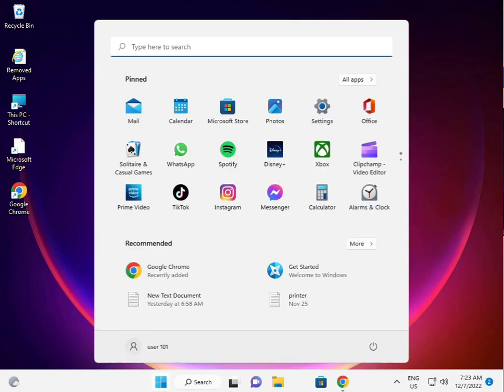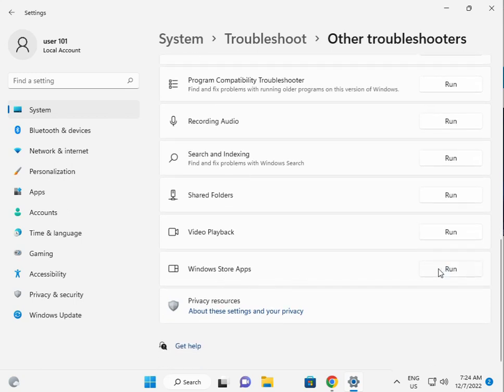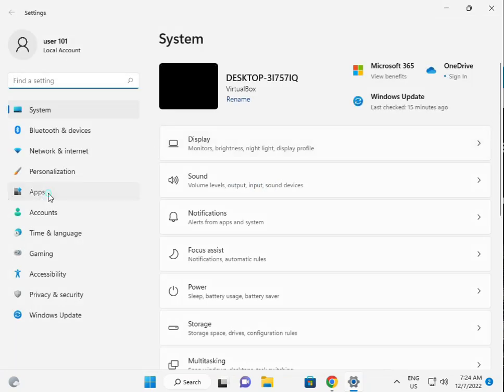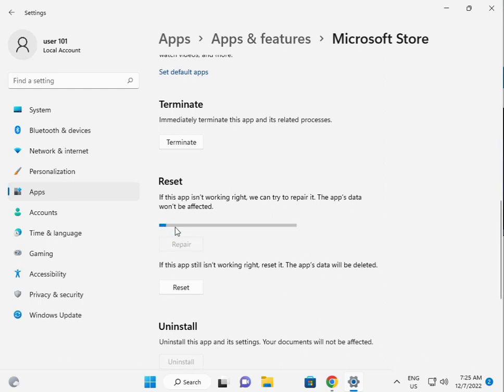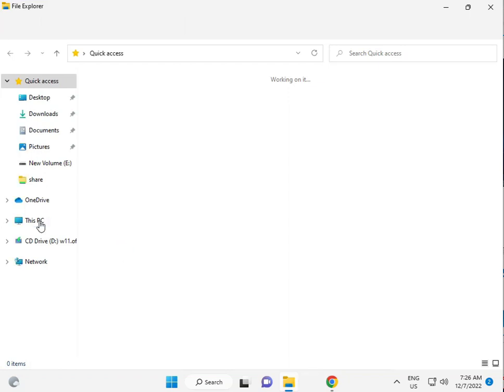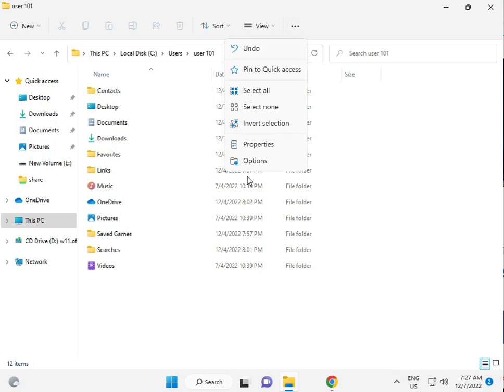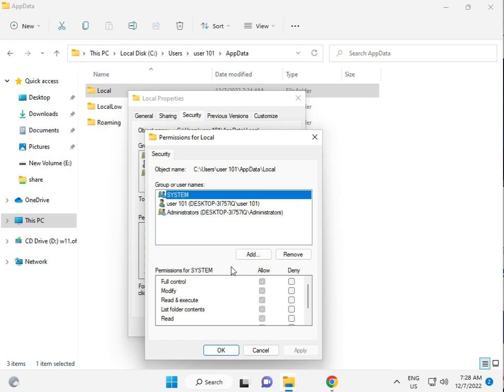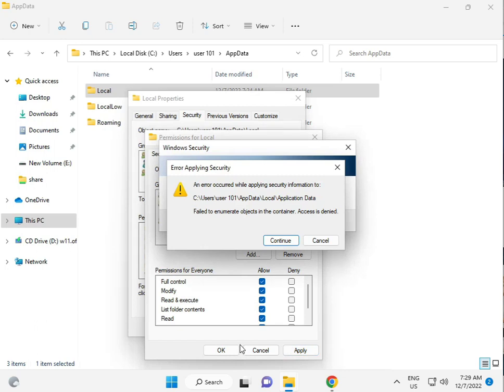how to Fix Microsoft Store error 0x80073D21 on Windows 11 or 10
sfc /scannow